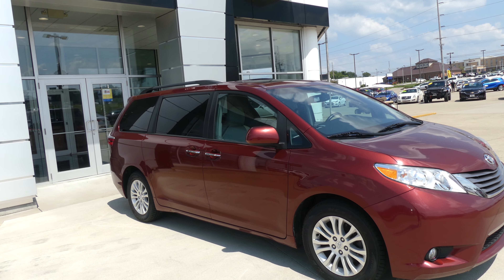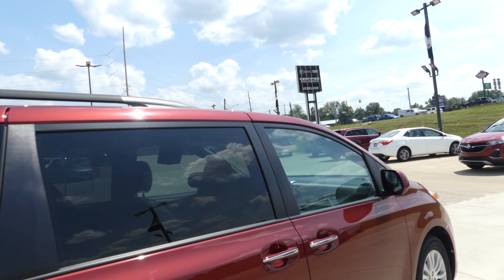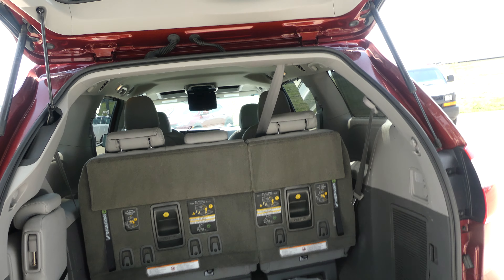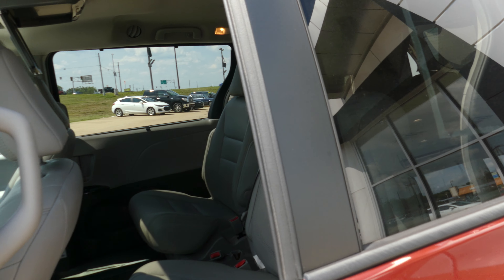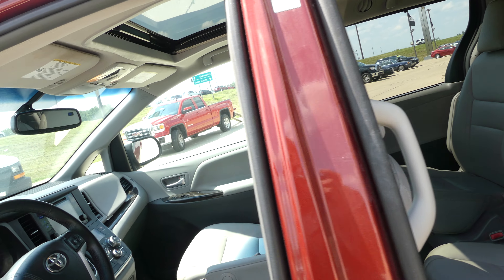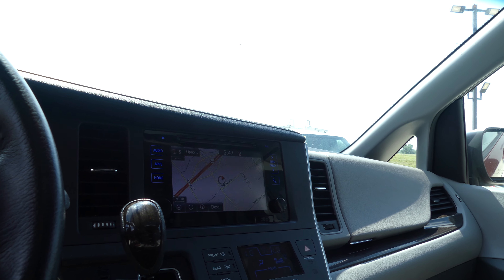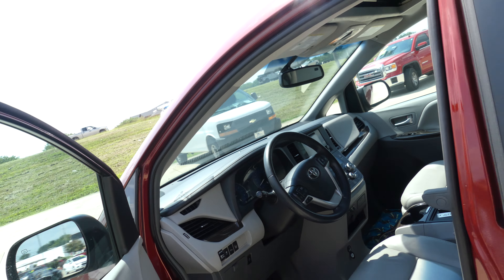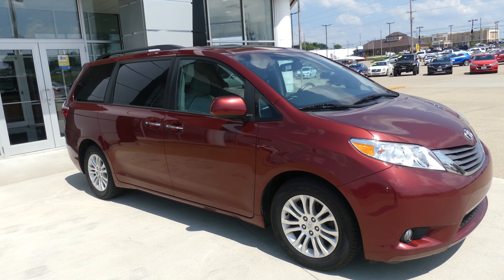[2017 Toyota Sienna] Walkaround/Overview - (Stock #24937)